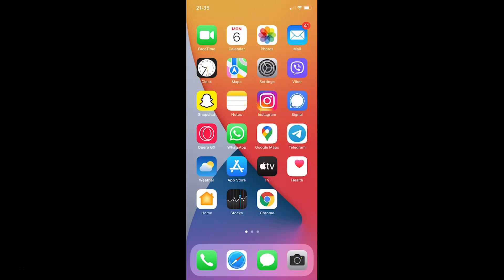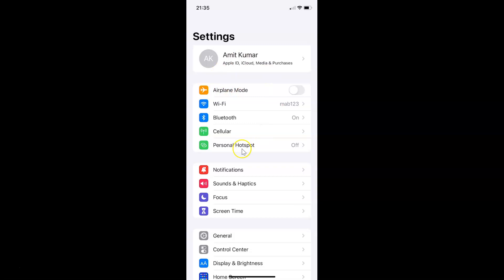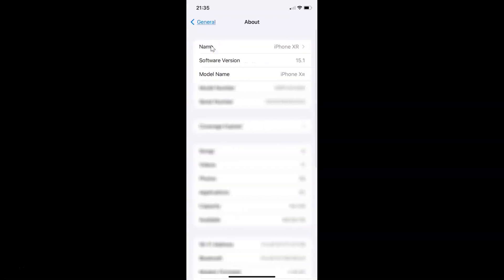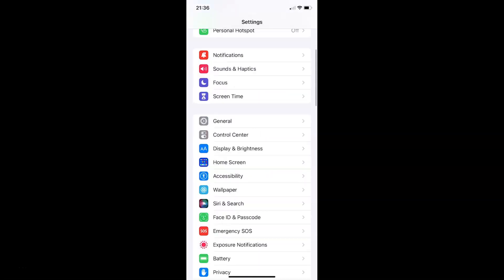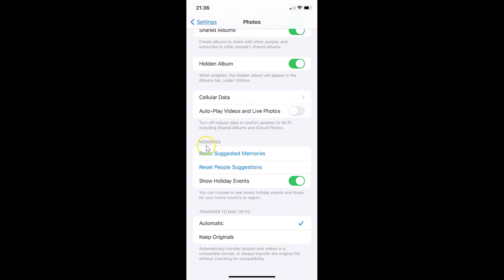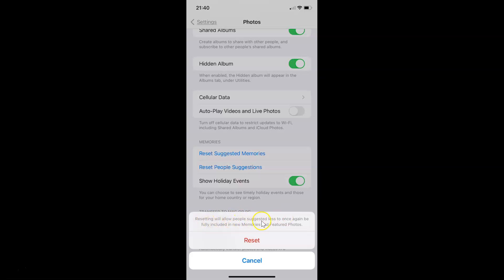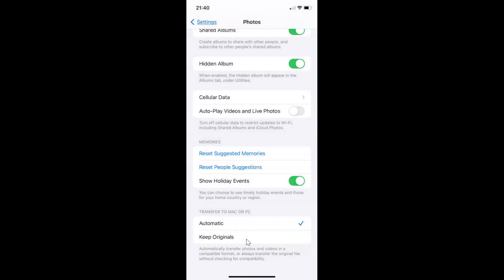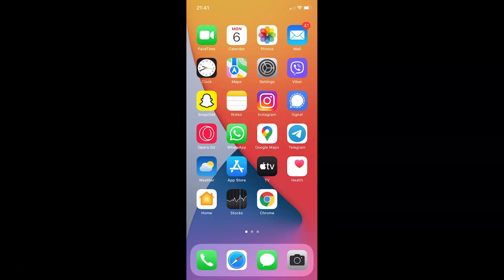How to Reset People Suggestions in Photos App on iPhone (iOS 15.1)?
Hi guys, In this Video, I will show you "How to Reset People Suggestions in Photos App on iPhone (iOS 15.1)." Please Like and Subscribe to my channel and press the bell icon to get notifications of new videos.